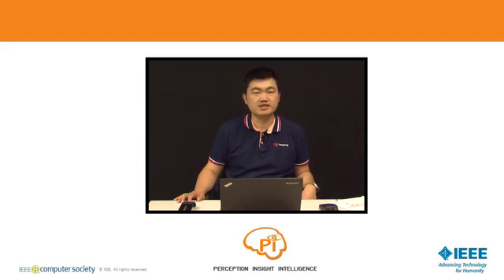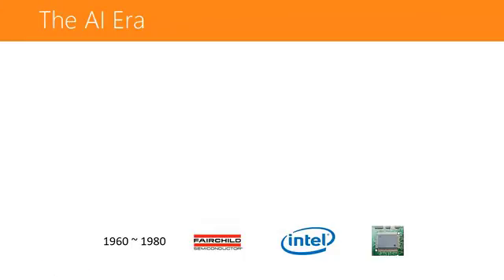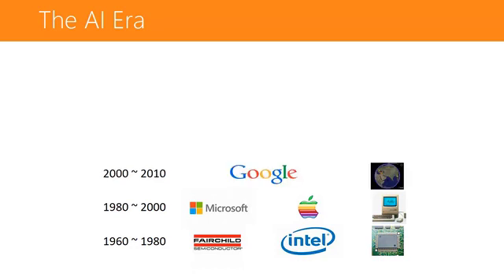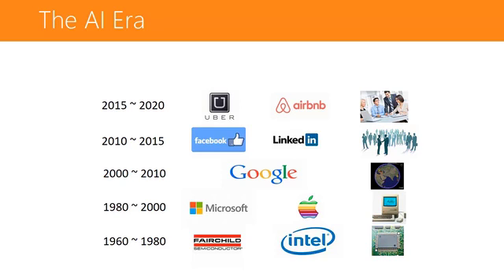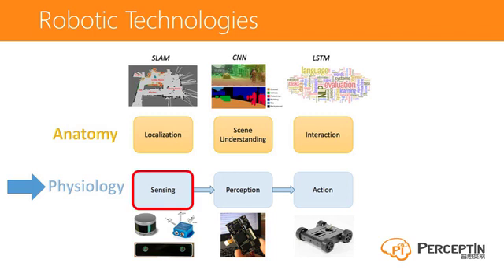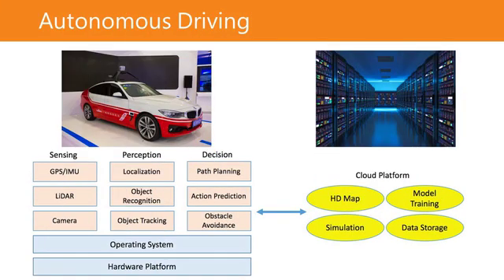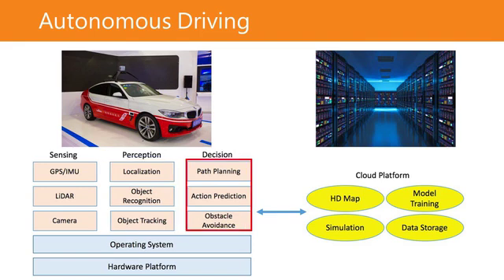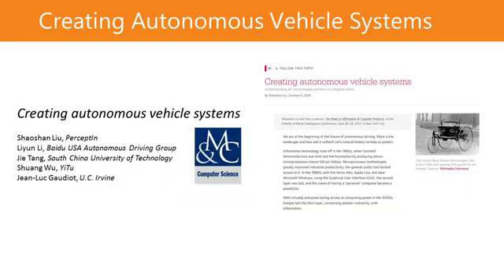Creating Autonomous Vehicle Systems Module 1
IEEE Computer Society Tutorial on Autonomous Driving